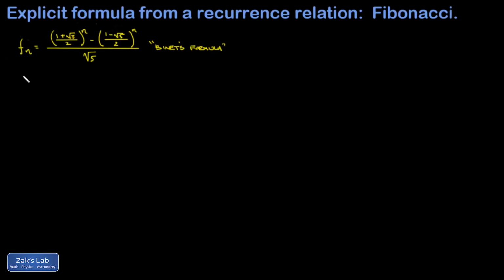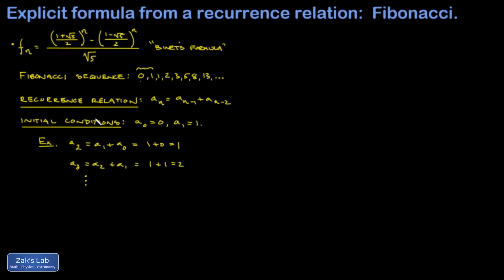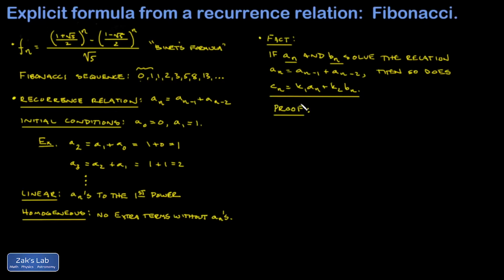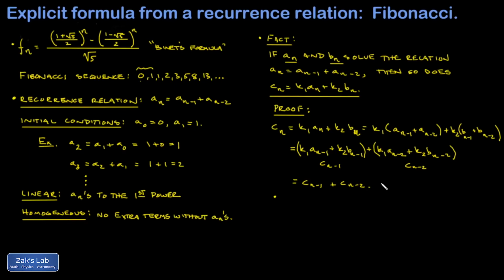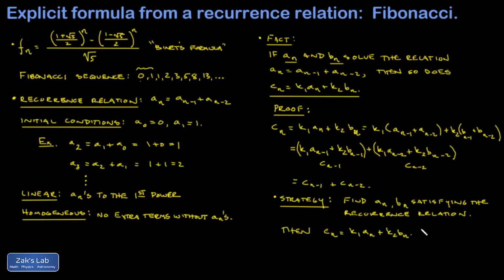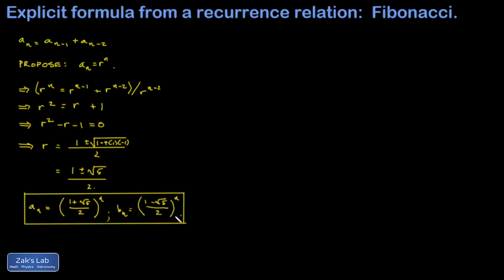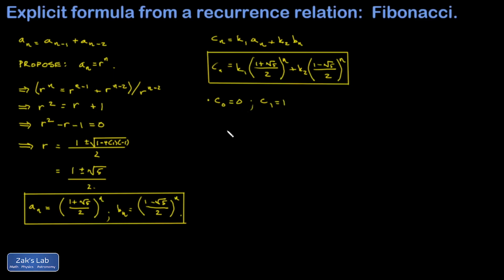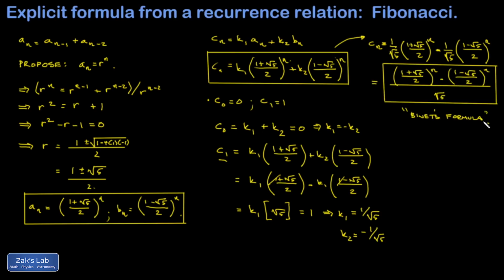Binet formula: explicit formula for Fibonacci sequence derived from Fibonacci recursion relation.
Binet formula derivation:

Derivation of Binet's formula using the characteristic equation for the Fibonacci recurrence relation.  To see Binet's formula applied to obtain the Fibonacci sequence (the reverse process of *this* video), please visit my video on calculating Fibonacci terms from Binet's formula

In this video, we begin with a review of the Fibonacci sequence, 0,1,1,2,3,5,8,... written in recursive form.  We then briefly discuss that the Fibonacci recursion relation is both linear and homogeneous.  We prove that linear homogeneous recursion relations have a special property:  a linear combination of solutions is also a solution.  Thus, we will seek solutions of the recursion relation, express a general solution as a linear combination of those solutions, then nail down the constants in the linear combination by applying the initial conditions for the Fibonacci sequence.

Next, we propose a power function solution to the Fibonacci recursion relation:  a_n=r^n.  We run the proposed solution through the recursion relation and we find two values of r that satisfy the equation:  (1+sqrt(5))/2 and (1-sqrt(5))/2.  We then construct the general solution of the Fibonacci recursion relation as a linear combination of these two solutions.  Finally, we nail down the constants by plugging in the initial conditions of the Fibonacci recursion relation a_0=0 and a_1=1.

Thus, we arrive at Binet's formula:  the explicit formula for Fibonacci sequence terms.

Note that if we are asked to generate a Fibonacci sequence with different initial conditions, we use the general solution here and determine the constants using those initial conditions.